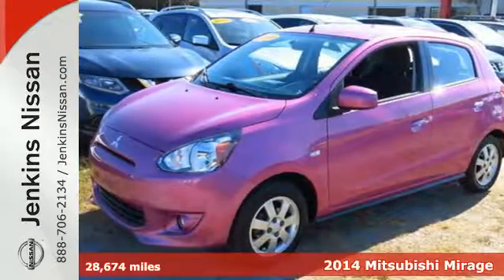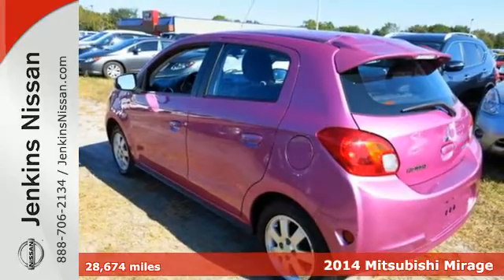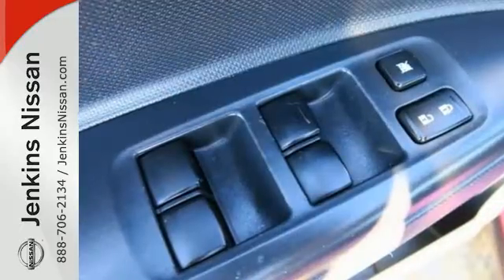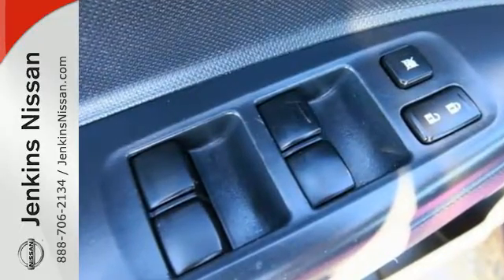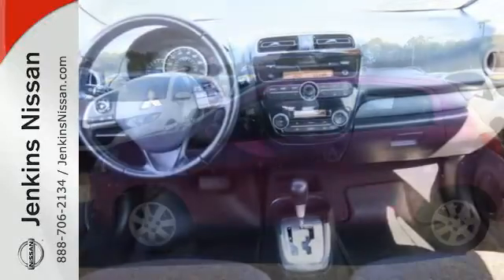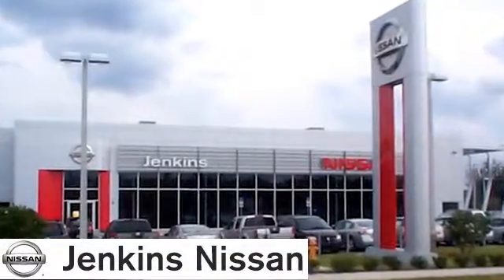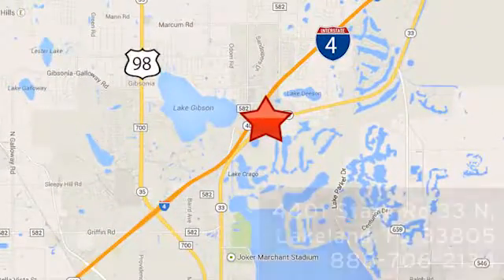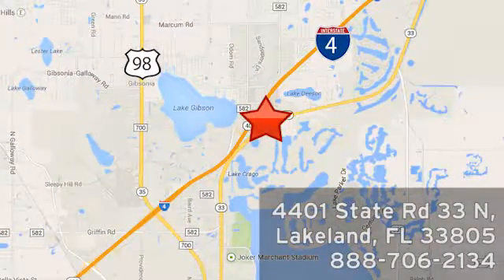Used 2014 Mitsubishi Mirage Lakeland FL Tampa, FL 160S67A - SOLD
Year: 2014
Make: Mitsubishi
Model: Mirage
Trim: 4dr HB CVT ES
Engine: 1.2 L 3 Cyl. Cyl.
Transmission: Automatic
Color: Pink
Interior: Black
Mileage: 28674
Stock #: 160S67A
VIN: ML32A4HJ6EH023580

Address:
401 State Rd 33 N